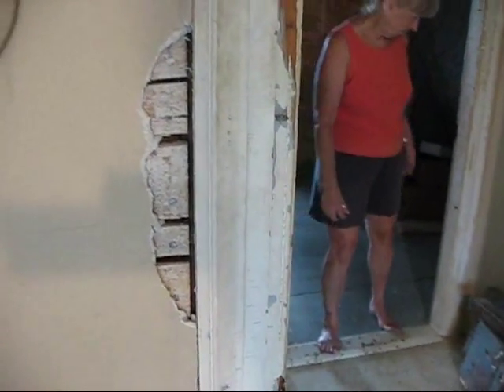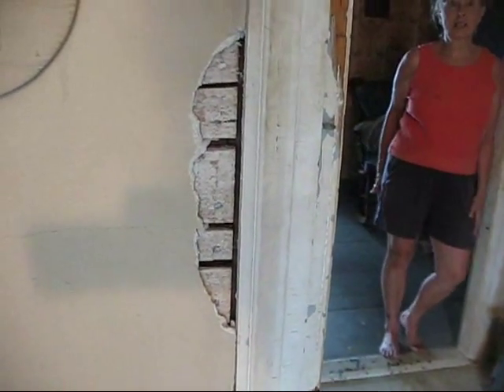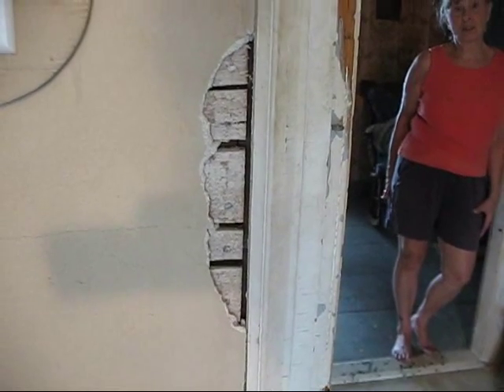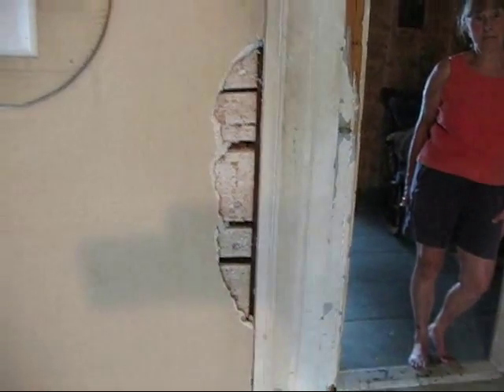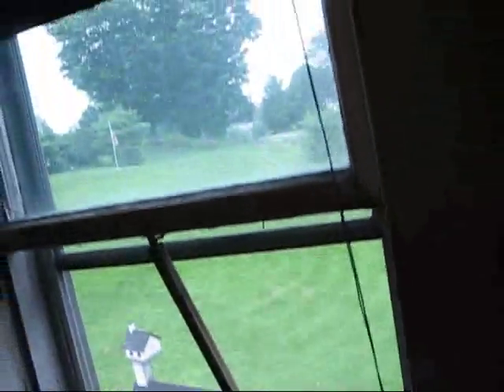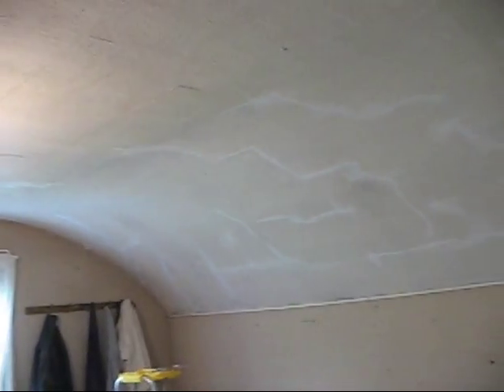1842 Home restoration, first video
Me and Trish have decided to throw in together and fix this place up.   I've been toilin' at this for the last 3 years, when I wasn't out workin' on the hotrod, and she's decided that the easiest way to get along with me is just to come on over and go to work with me, so here we are, starting with the first of what I am sure will be many fix up videos on the old house.   So, let's get started...